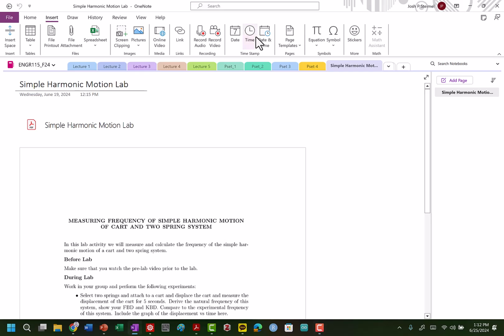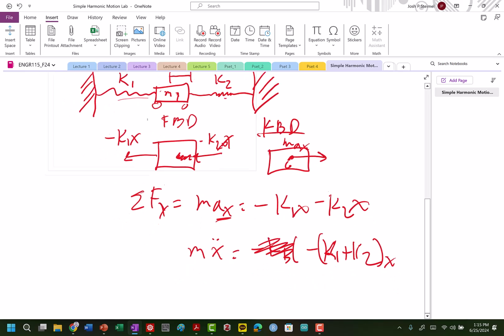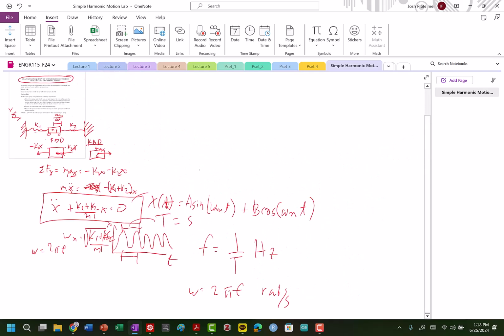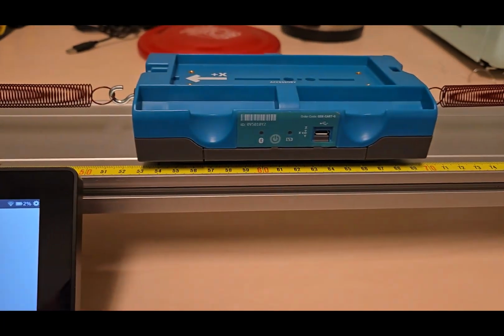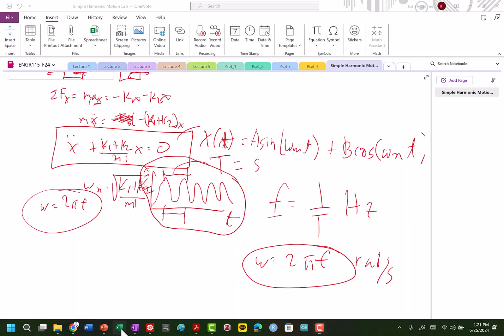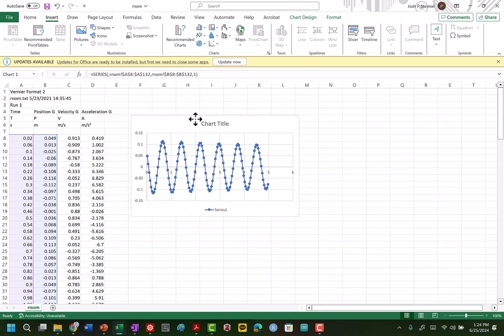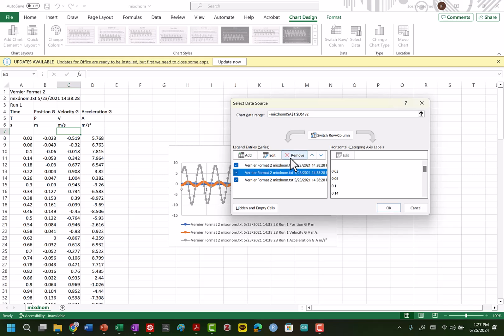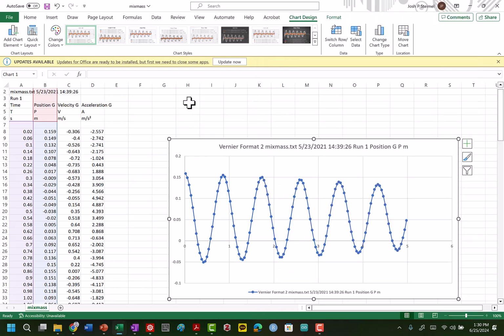Vernier Dynamics Cart Two Spring One Mass Natural Frequency Measurement